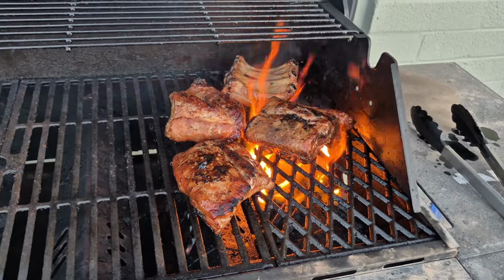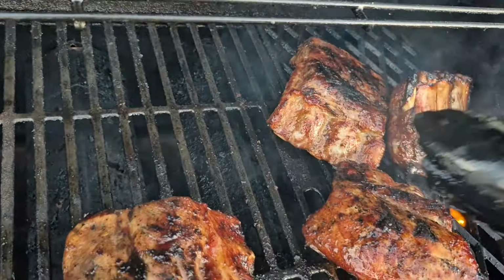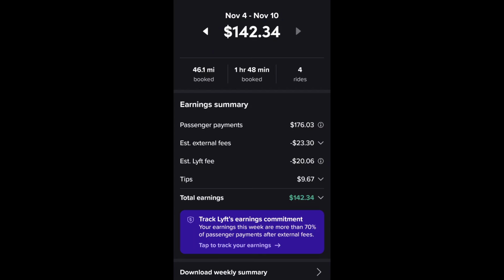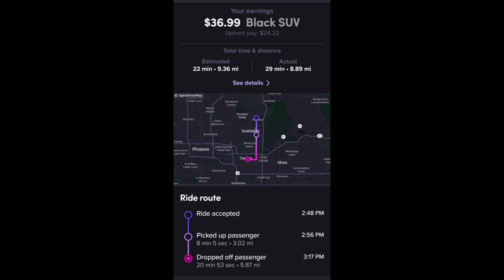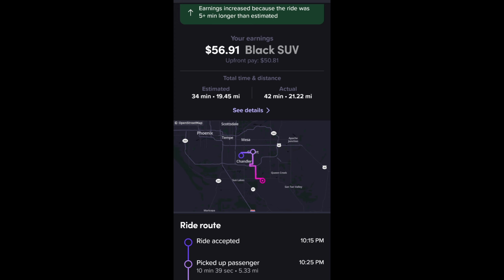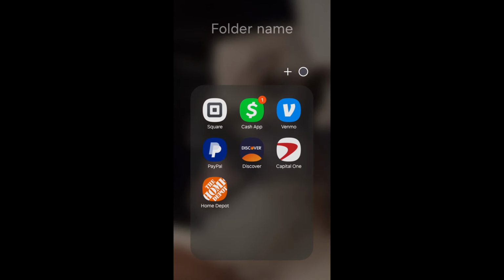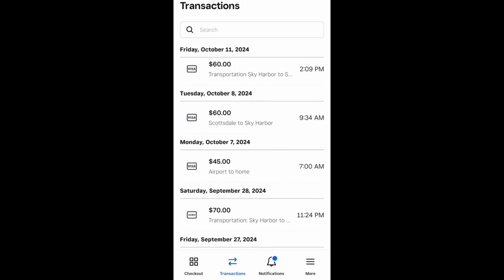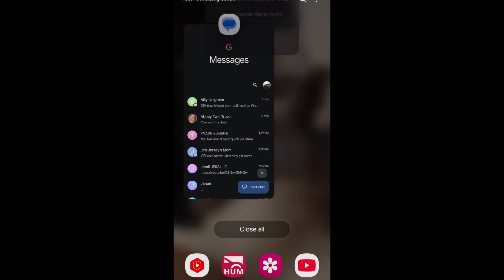Uber & Lyft driving while having other revenue streams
This is why you should focus on building a financial plan outside of rideshare and delivery. You'll thank yourself later! The apps are not paying well, consistently.